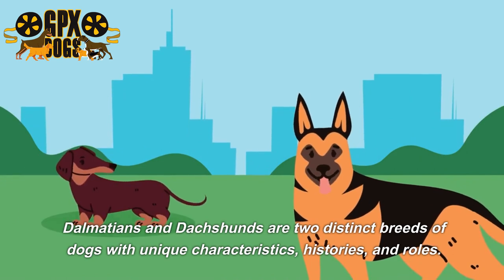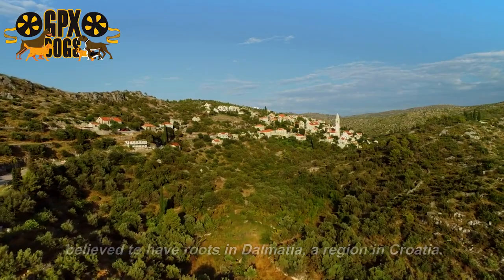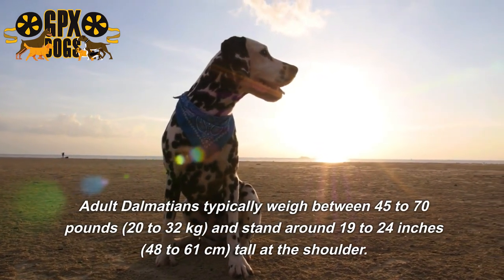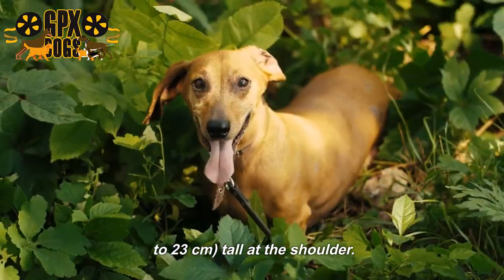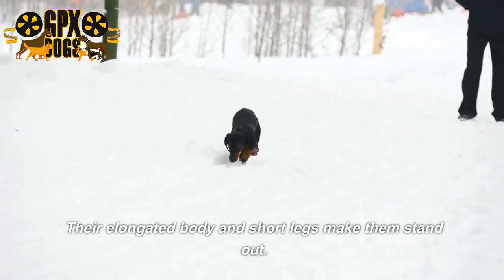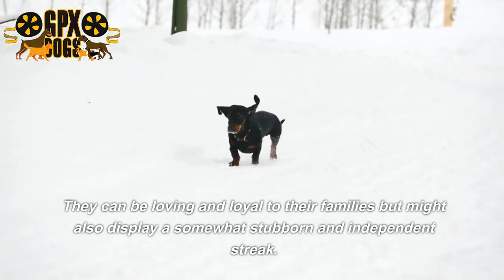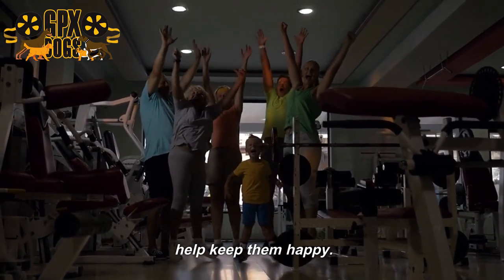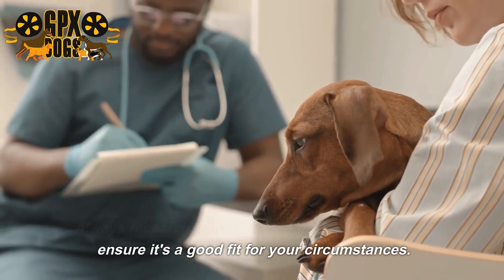Dalmatian Vs Dachshund (Comparison)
Dalmatians and Dachshunds are two distinct breeds of dogs with unique characteristics, histories, and roles.